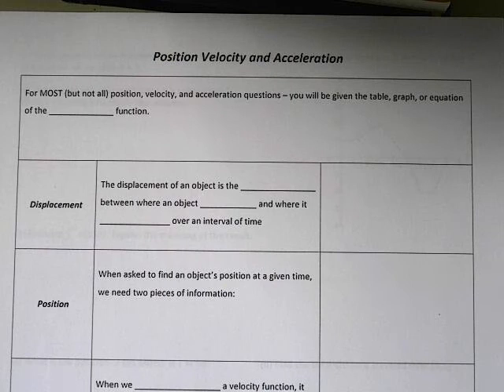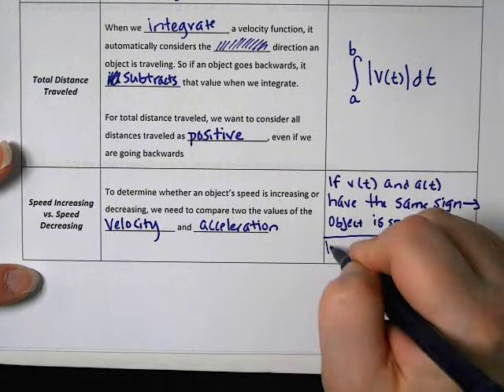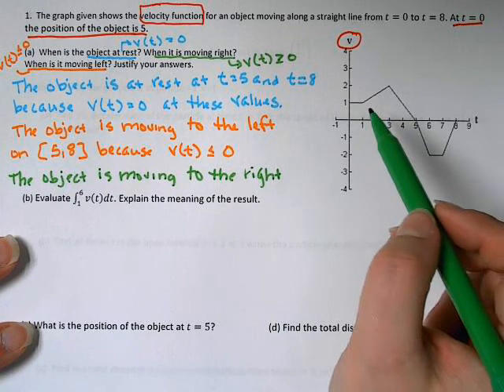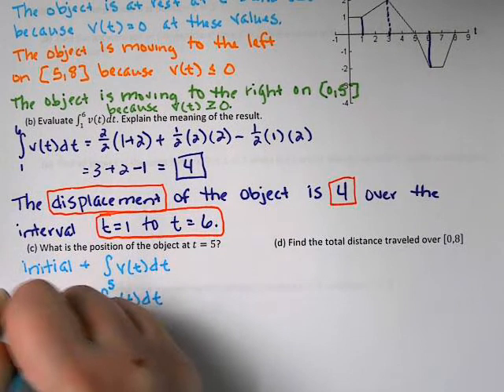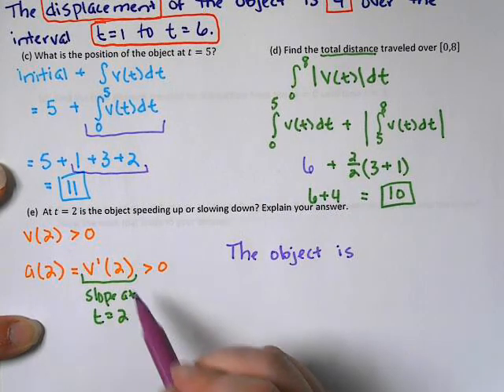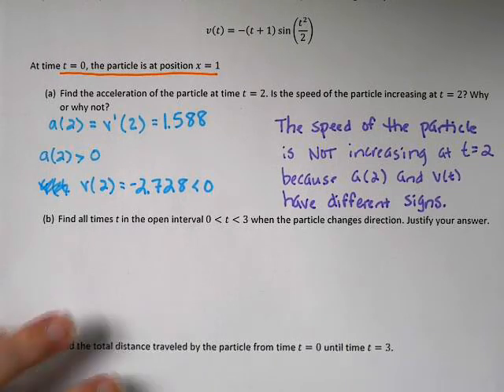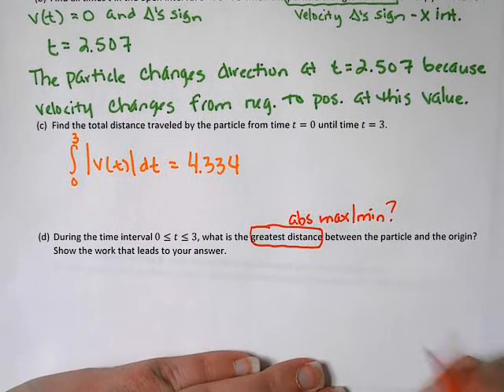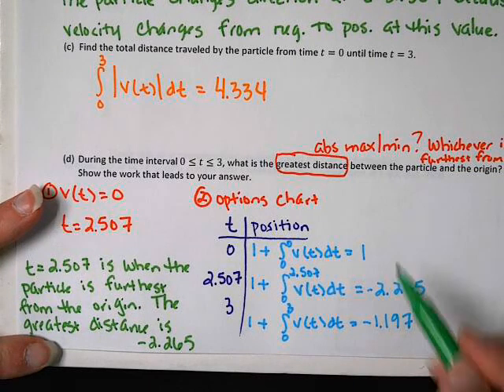Position, Velocity, Acceleration